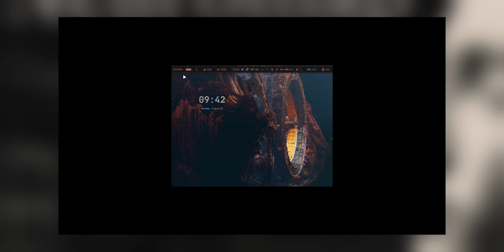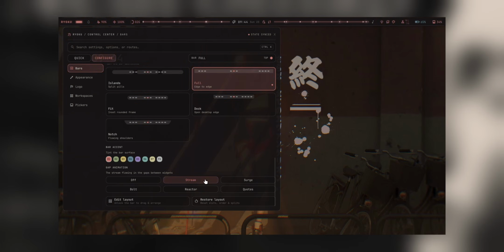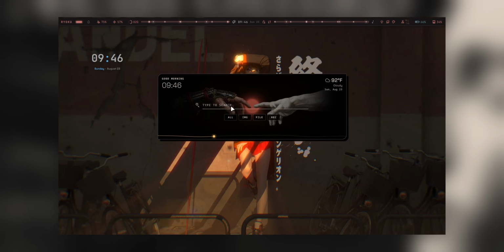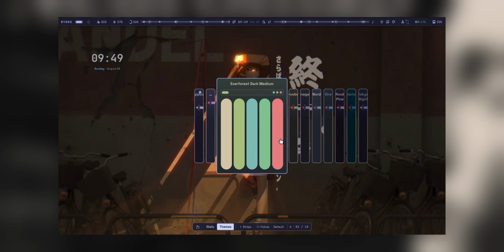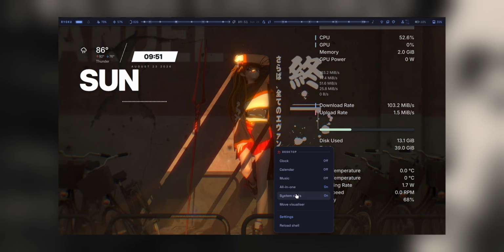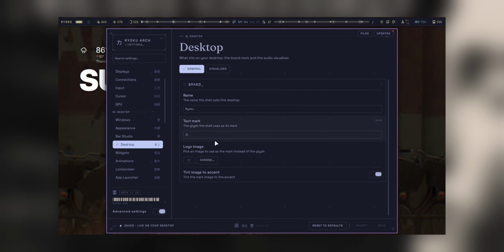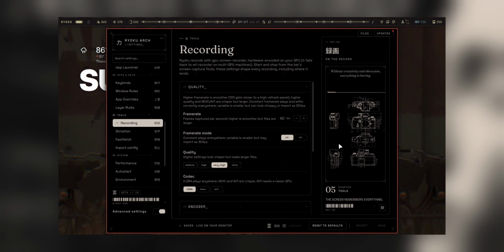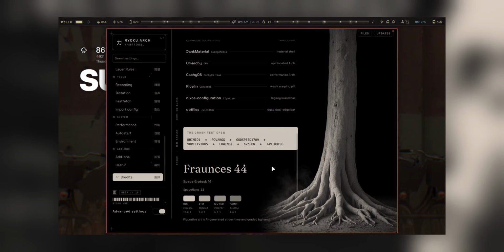Ryoku - The Best Arch + Hyprland Experience ✨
Hello friends, I'm Om. Today, I'm going to explore something truly exciting — Ryoku, a beautiful and highly customized Arch Linux + Hyprland experience that could be one of the best Linux desktop experiences available right now. ⚡

Ryoku brings together the power and flexibility of Arch Linux with the modern Wayland-based Hyprland compositor, creating a fast, elegant, highly customizable, and visually stunning Linux desktop. 💠

In this video, we're taking a complete look at Ryoku — from its beautiful interface, animations, themes, and workflow to its customization options, applications, performance, and overall user experience. If you're interested in Arch Linux, Hyprland, Wayland, Linux customization, desktop ricing, open-source software, or modern Linux desktops, this video should give you a great introduction to what Ryoku has to offer. 🚀

⚡ Exploring Ryoku
💻 Arch Linux + Hyprland
🌌 Modern Wayland desktop experience
✨ Desktop design, animations & effects
🎨 Customization, themes & visual design
🛠️ Ryoku tools, utilities & workflow
📦 Applications & software experience
🚀 Performance & system responsiveness
💡 Productivity and everyday usability
🔥 Hyprland customization & Linux ricing
🖥️ Overall Linux desktop experience

Ryoku is particularly interesting for users who want the freedom and flexibility of Arch Linux without having to manually build every part of a polished Hyprland desktop environment from scratch. It combines a powerful Linux foundation with a carefully designed graphical experience, making it an interesting option for Linux enthusiasts, developers, creators, power users, and anyone looking to customize their desktop.

Whether you're already using Arch Linux and Hyprland, thinking about switching to Linux, looking for a beautiful Linux distribution, interested in Wayland, or simply exploring new desktop environments, let's find out whether Ryoku really deserves to be called one of the best Arch + Hyprland experiences. ⚡

💠 Ryoku

💠 Creator

🎥 Om Narayan Singh
🌌 Tech. Design. Linux.